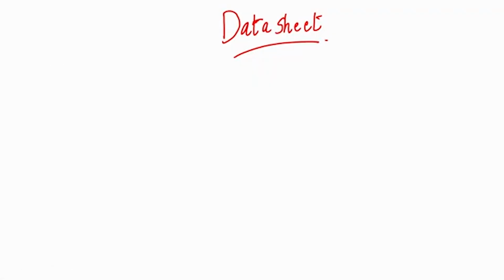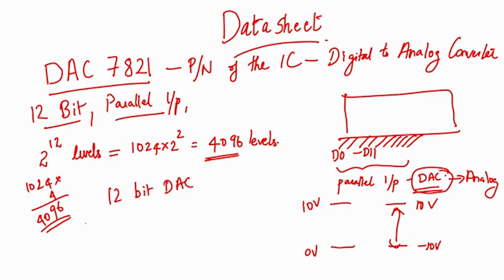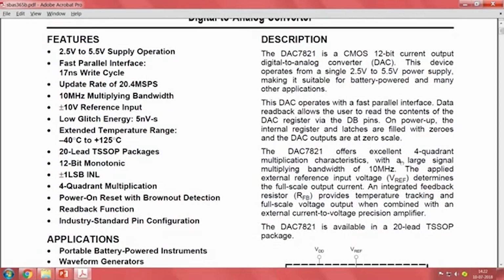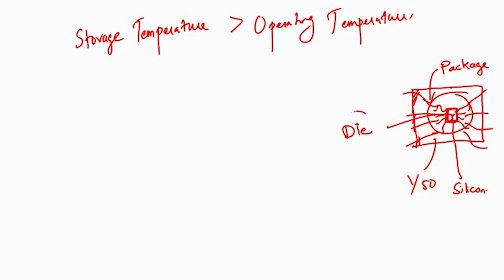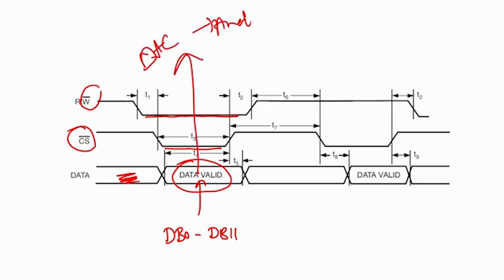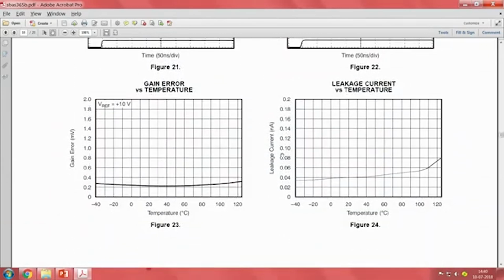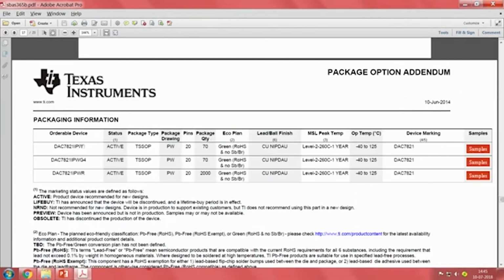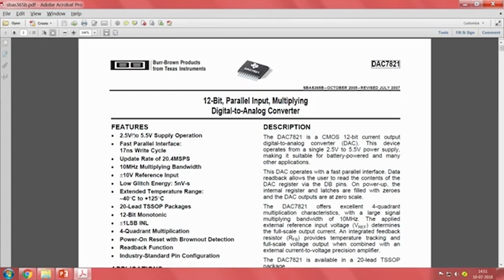Understanding DAC 7821 Datasheet